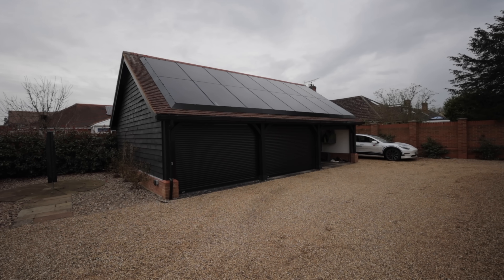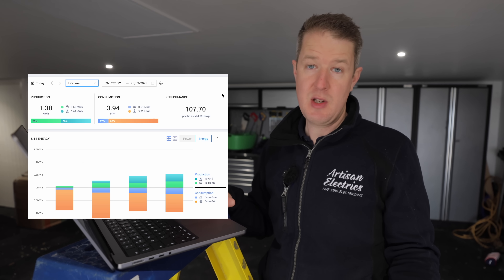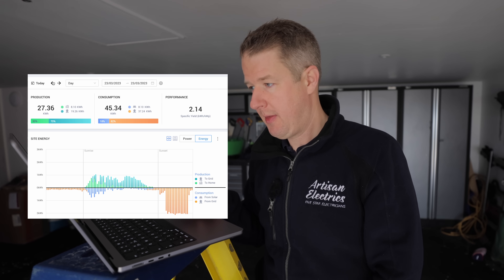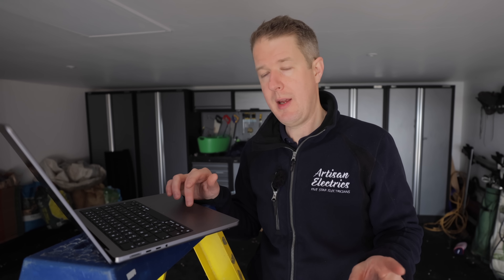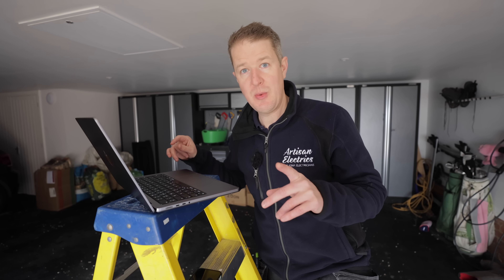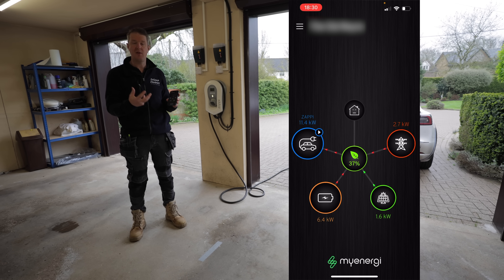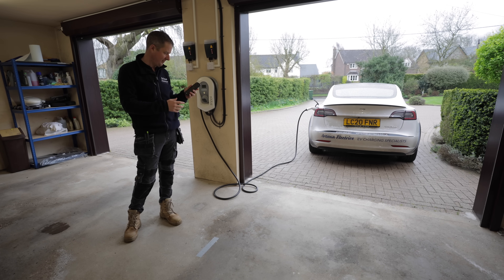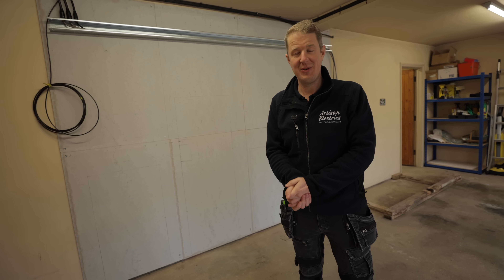How To Size Battery Storage For An Existing Solar Installation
Choosing the right sized battery storage for an existing solar set-up is incredibly important in order to achieve optimal results. In this episode, I'll show you how we go about sizing the correct battery for two different setups.

⏱️Timestamps
00:00 What Size Battery
01.37 Data Samples
08:34 Bigger System

🏷️ DISCOUNT BUSINESS SUPPLIES 👇

📱 *ARTISAN SOCIALS* 📱